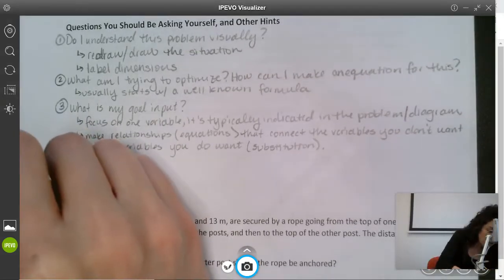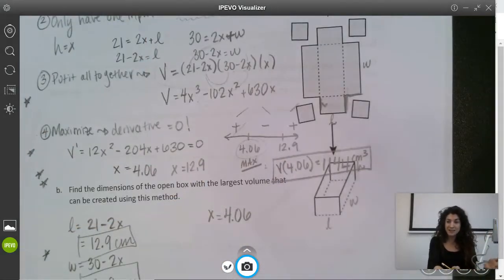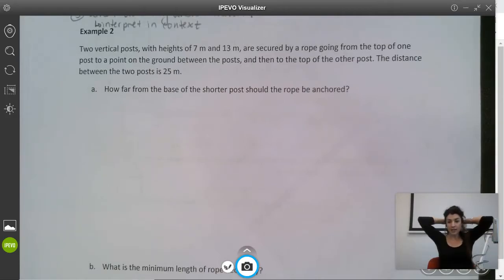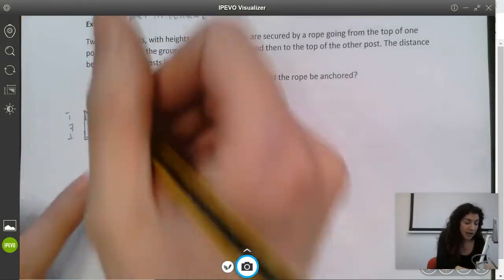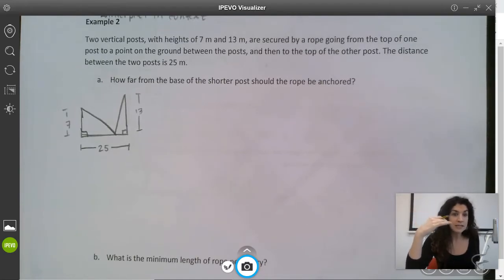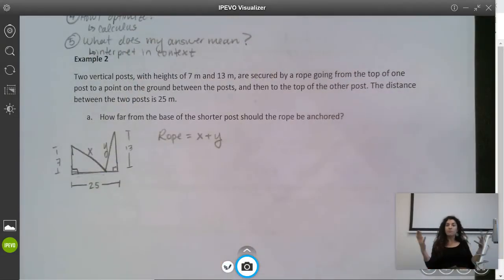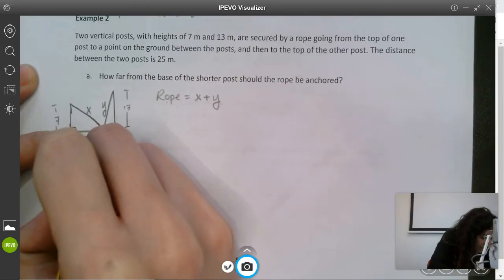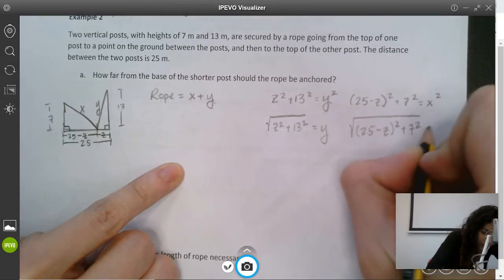13.3 Notes A3